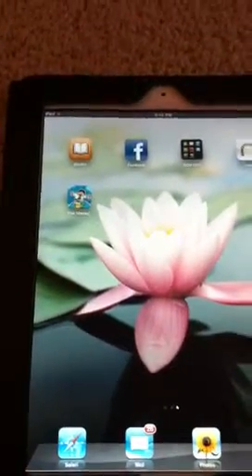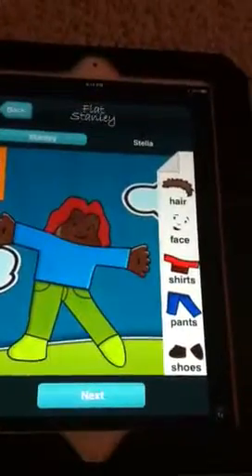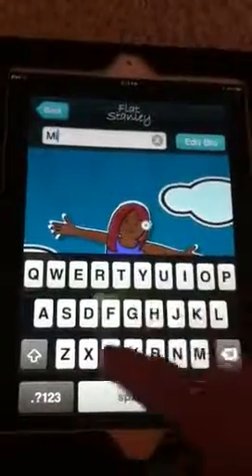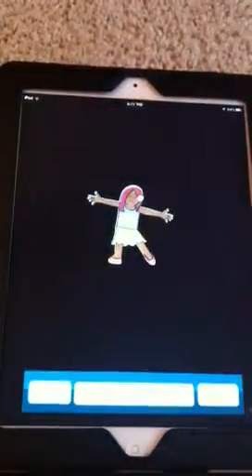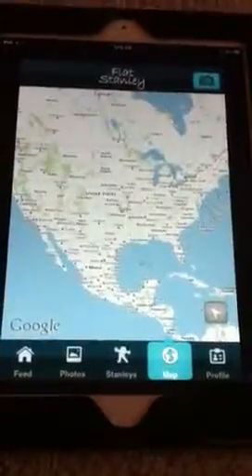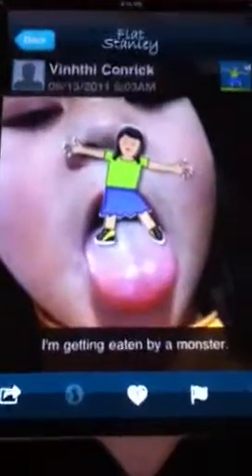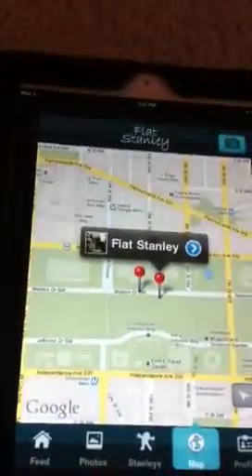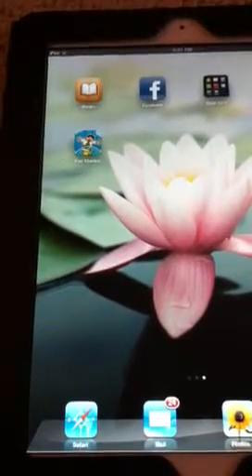Flat Stanley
Edu 3210